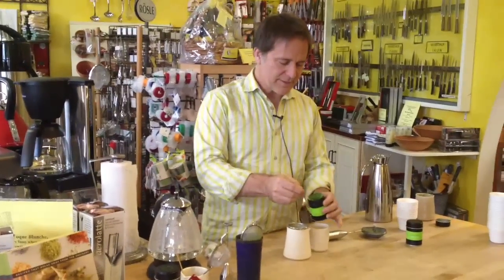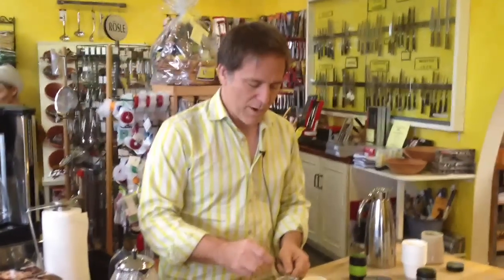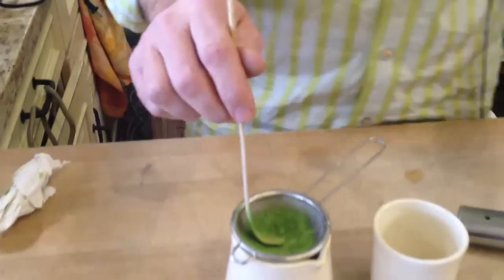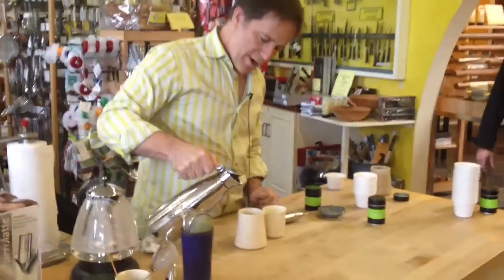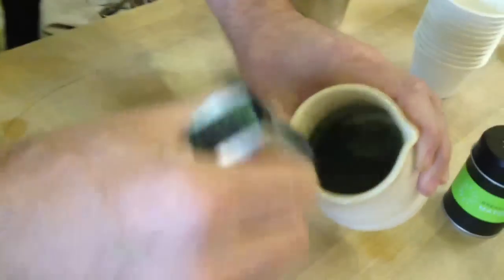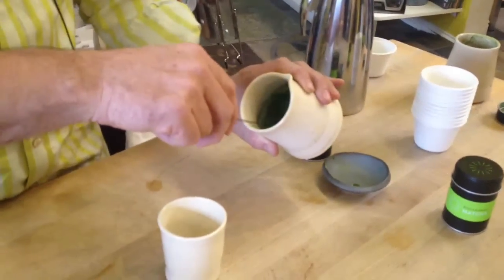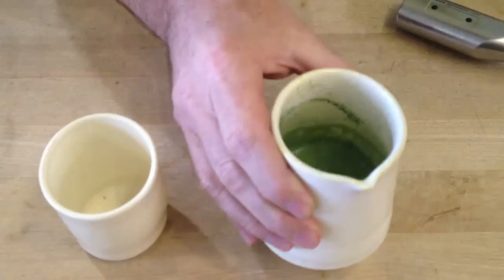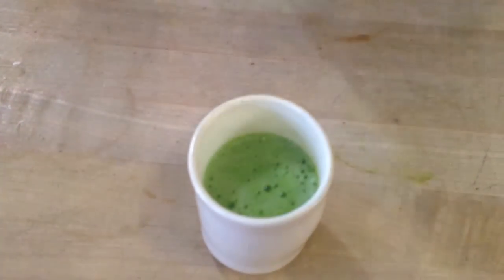Breakaway Matcha Demo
Eric Gower, founder of Breakaway Matcha, demonstrates how to make a cup of deliciouss Matcha tea.